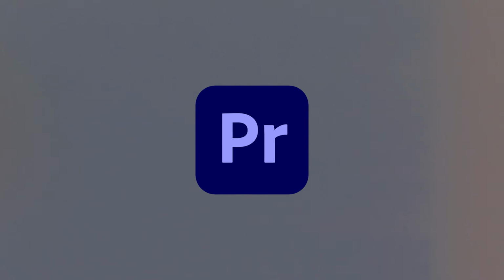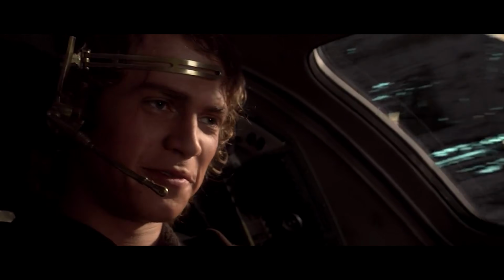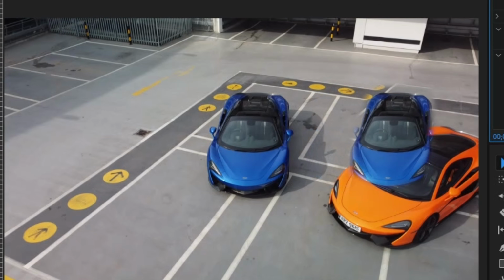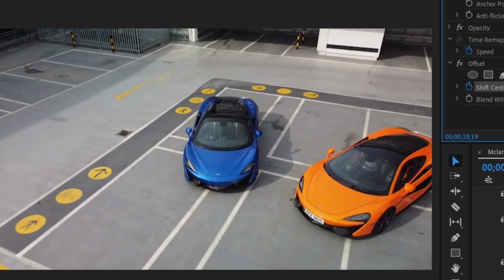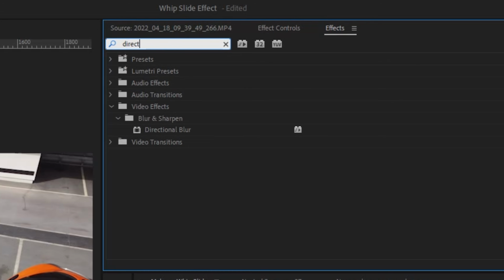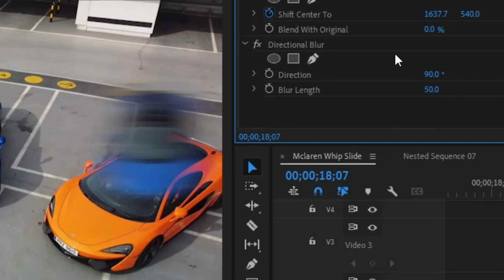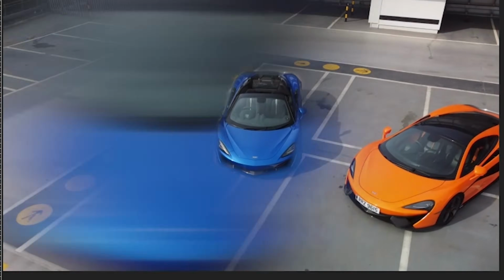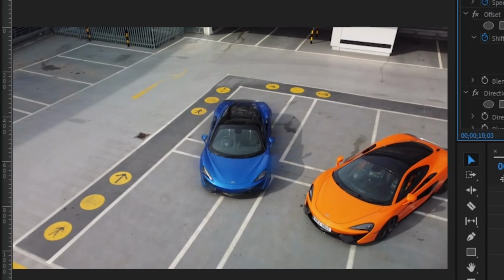Smooth Whip Sliding Duplicate Car Effect!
How to do that smooth sliding car duplicate whip effect in your car videos

00:00 What we doing fam?
00:16 How does this work?
00:42 Masking the car
01:09 This is where the fun begins...
01:49 Most important thing...
02:03 Bonus Tips